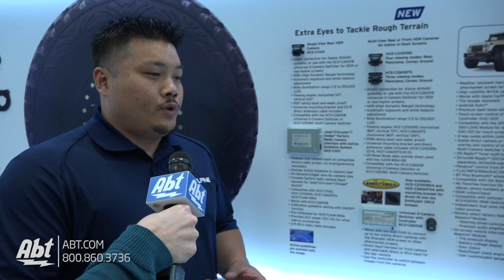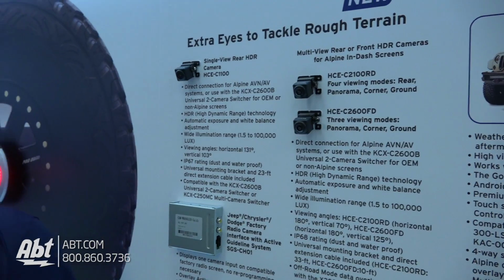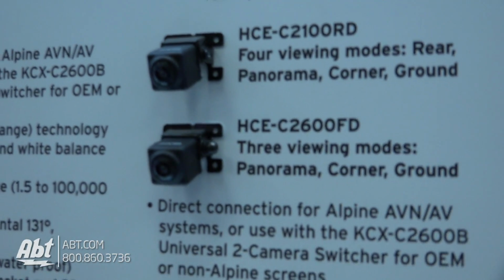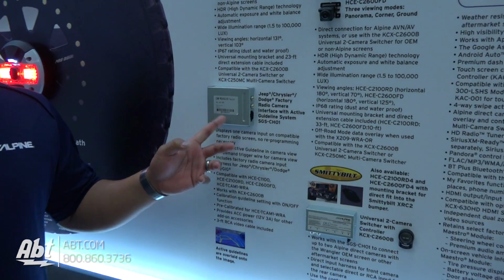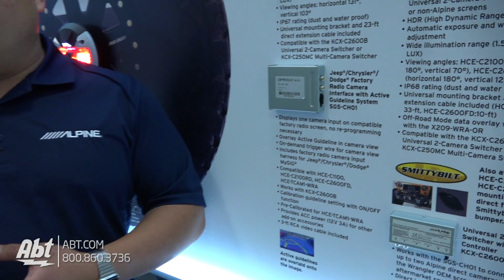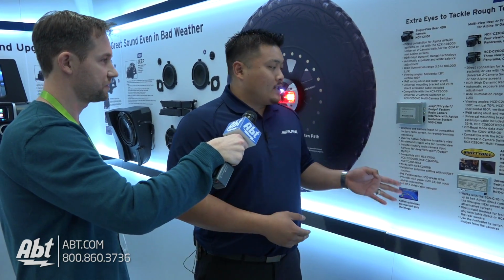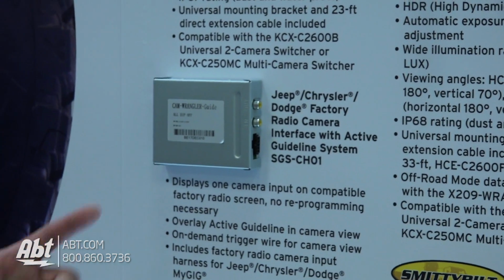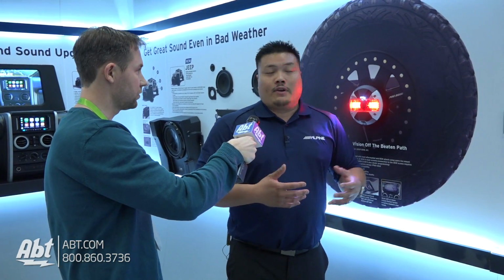CES 2018 - Alpine HDR Cameras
Abt Electronics talks to Alpine about their new HDR front and rear facing vehicle cameras.